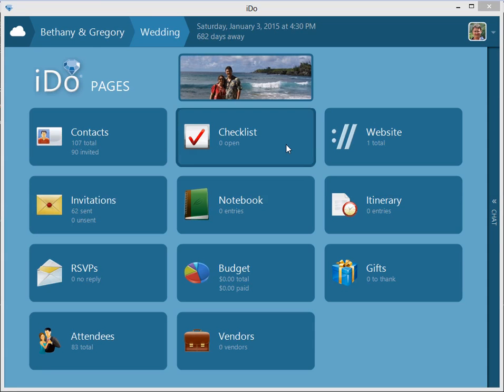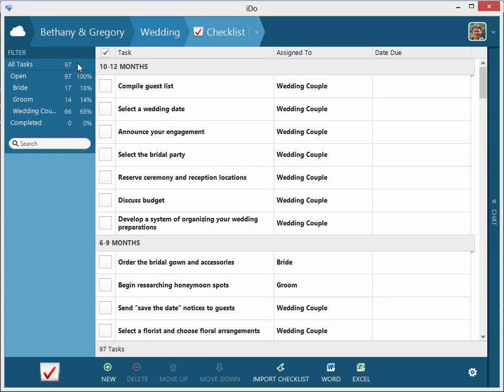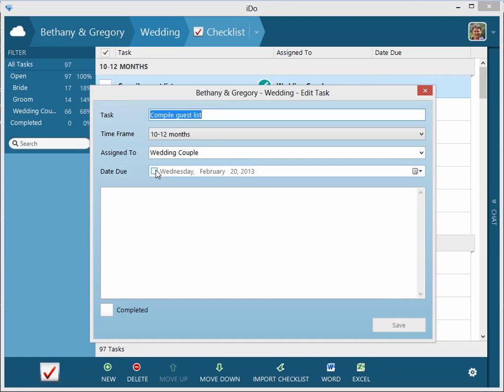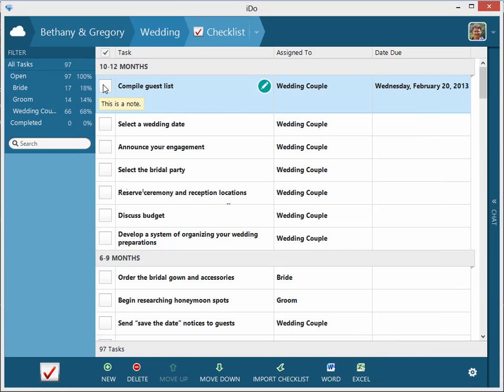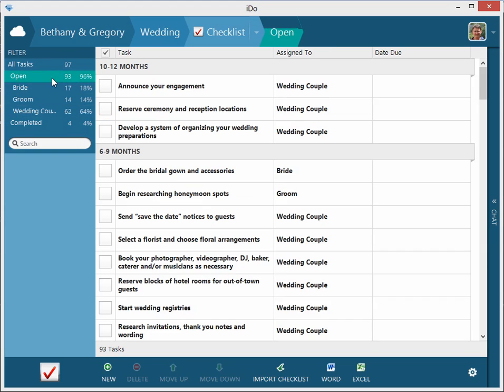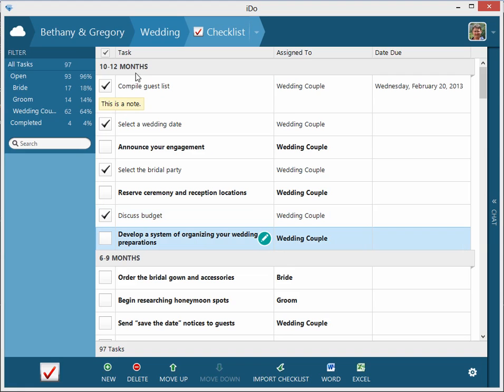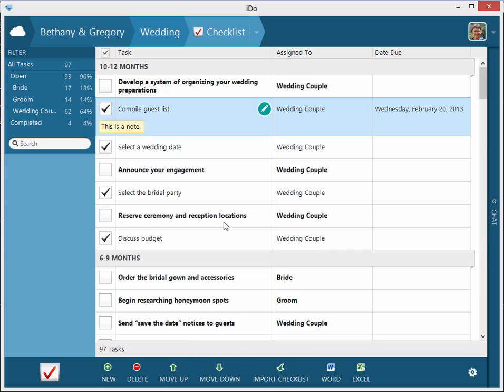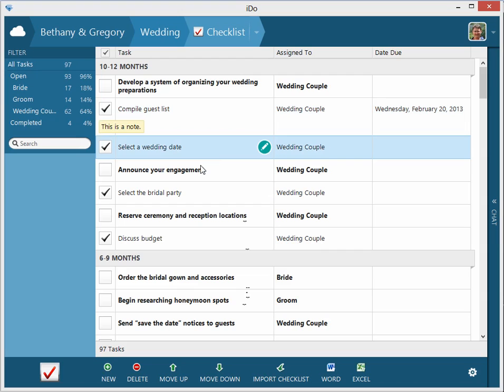iDo Checklist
Overview of the iDo Checklist form